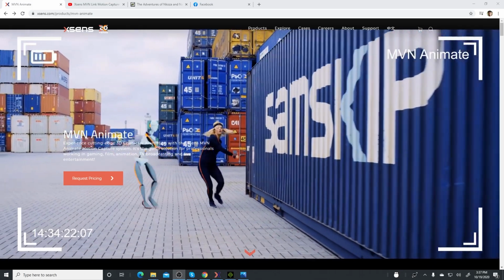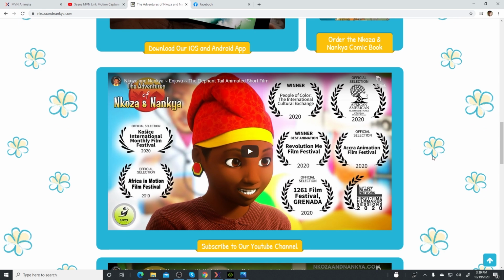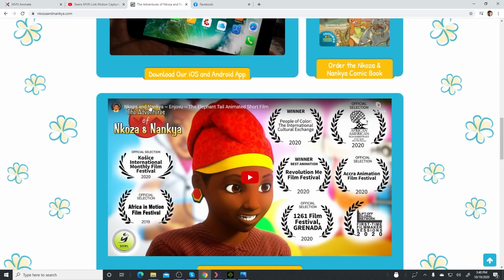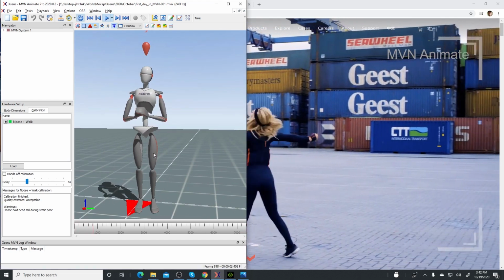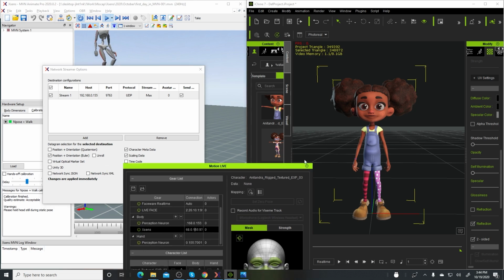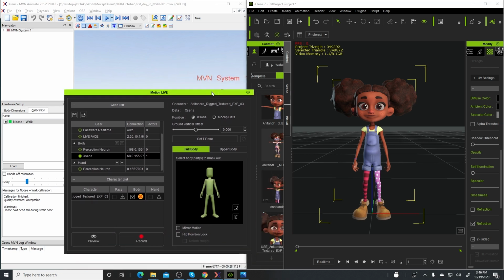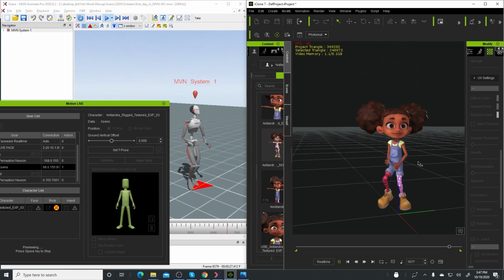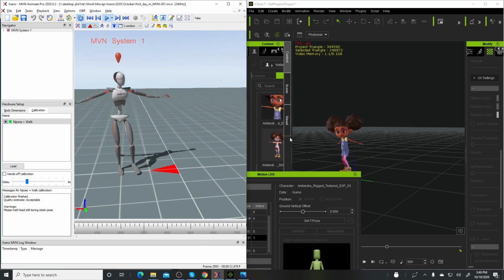Xsens MVN Link Mocap Data in iClone ~ First Annitandra Mocap Session from Nkoza & Nankya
Check out my first session using the Xsens MVN Link Motion capture Suit!! Super Impressed! This was my first time using the Xsens MVN Link motion capture suit in person, to capture myself going up and down the steps, and streaming the data into iClone to animate the Annitandra Character, Nkoza and Nankya's best friend ~ Xsens and Faceware Tech sent me the suit to test on scenes from The Adventures of Nkoza & Nankya and some concept Sci-Fi film shots using DAZ 3D characters. I will continue to share the results with you all as I make progress on the new episode :)